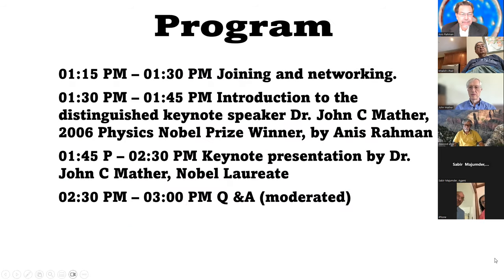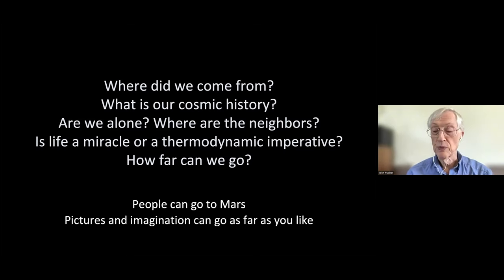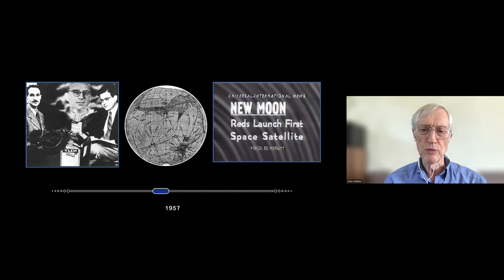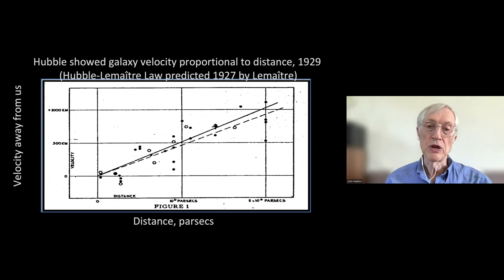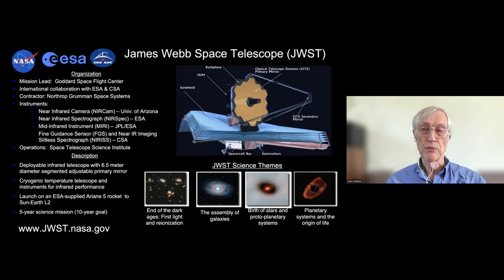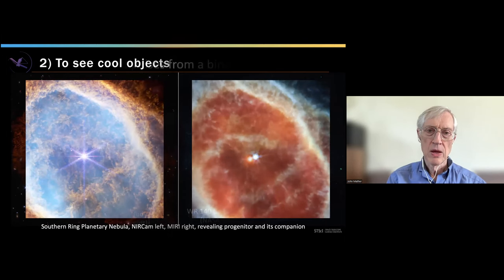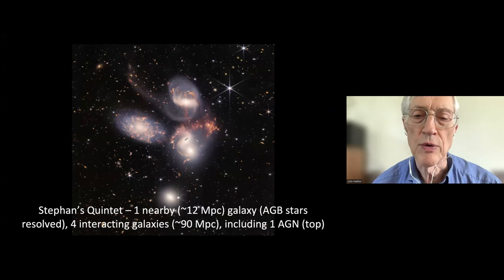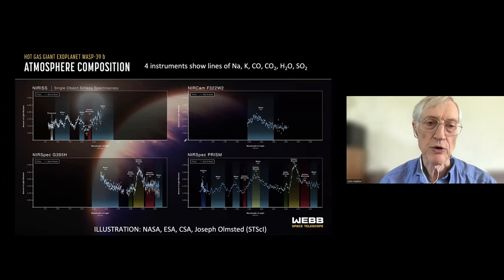Opening the Infrared Treasure Chest with James Webb Space Telescope. John C. Mather, Nobel Laureate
ABSTRACT
The James Webb Space Telescope was launched on Dec. 25, 2021, and commissioning was completed in early July 2022. With its 6.5 m golden eye, and cameras and spectrometers covering 0.6 to 28 µm, Webb is already producing magnificent images of galaxies, active galactic nuclei, star-forming regions, and planets. Scientists are hunting for some of the first objects that formed after the Big Bang, the first black holes (primordial or formed in galaxies), and beginning to observe the growth of galaxies, the formation of stars and planetary systems, individual exoplanets through coronography and transit spectroscopy, and all objects in the Solar System from Mars on out. It could observe a 1 cm2 bumblebee at the Earth-Moon distance, in reflected sunlight and thermal emission. I will show how we built the Webb and what we hope to find. Webb is a joint project of NASA with the European and Canadian space agencies.
Speaker Bio
Dr. John C. Mather is a world-renowned scientist and a Senior Astrophysicist at NASA’s Goddard Space Flight Center in Greenbelt, MD.  He led the science team effort for the James Webb Space Telescope (JWST) since the project start in 1995.  As a postdoctoral fellow at NASA’s Goddard Institute for Space Studies, he led the proposal efforts for the Cosmic Background Explorer (COBE) (74-76), and came to GSFC to be the Study Scientist (76-88), Project Scientist (88-98), and the Principal Investigator for the Far IR Absolute Spectrophotometer (FIRAS) on COBE.  With the COBE team, he showed that the cosmic microwave background radiation has a blackbody spectrum within 50 parts per million, confirming the expanding universe model to extraordinary accuracy. The COBE team also made the first map of the hot and cold spots in the background radiation (anisotropy). Dr. Mather received the Nobel Prize in Physics (2006) with George Smoot, for the COBE work.

Anis Rahman, PhD
AABEA Seminar Chair